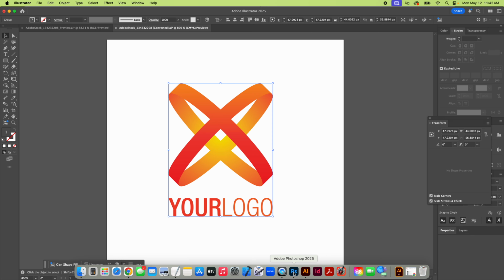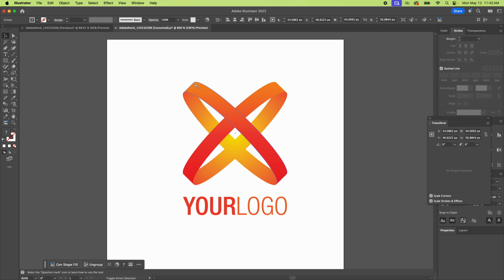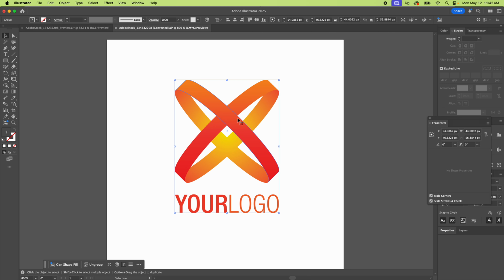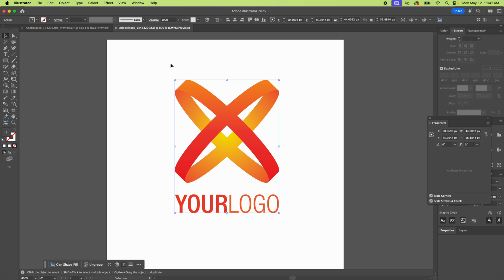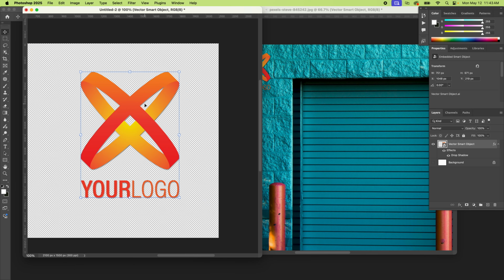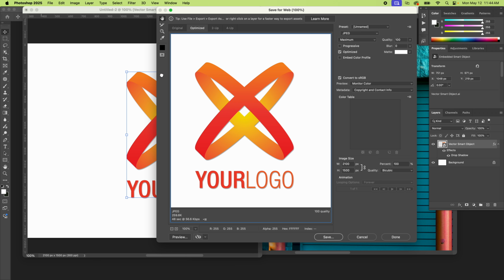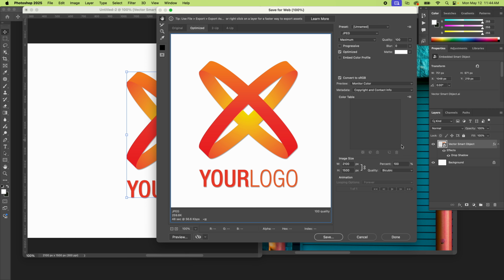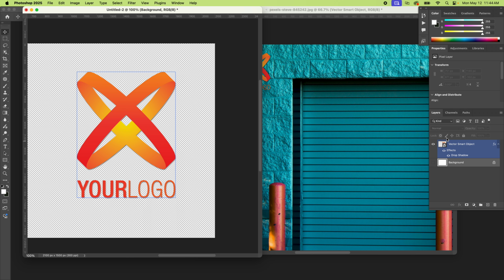How to Export a Logo in the Right File Format – AI, PDF, JPG, PNG Explained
What’s the best file format for your logo? In this tutorial, I break down the most common options — including AI, PDF, JPG, and PNG — and show how each one works depending on where you’re using the logo.

You’ll see:

The difference between an Adobe Illustrator (.AI) logo vs a PDF logo

When and why to use JPG (for simplicity) or PNG (for transparent backgrounds)

How to place a vector logo into Photoshop

How to convert a flattened logo (like a JPG) into a transparent PNG using selection tools

Which format is best for print, web, or sharing with clients

📌 Perfect for:

Freelancers sending files to clients

Designers exporting branding packages

Small businesses prepping logos for web or print

Shopify, Canva, and social media use

🎯 Bonus: I also show how to extract a logo from a white background if you're stuck with a flat file.

Software Used: Adobe Illustrator + Adobe Photoshop